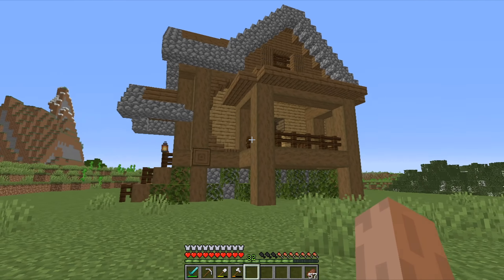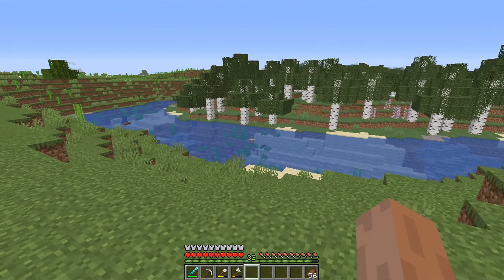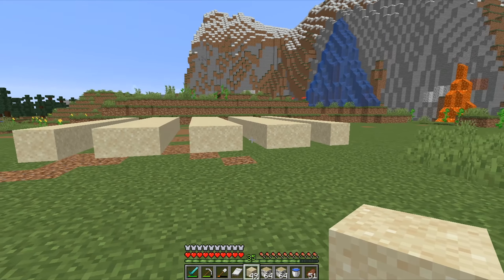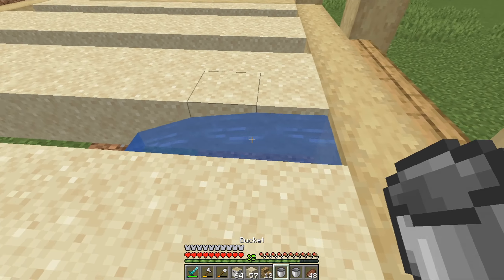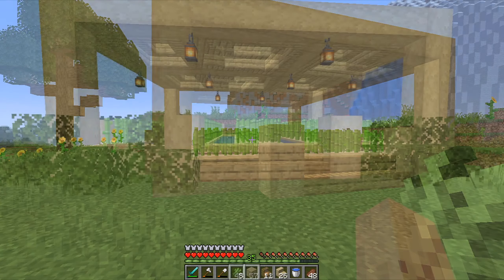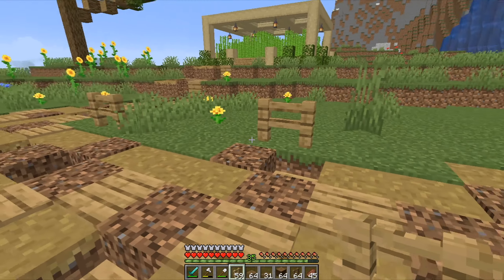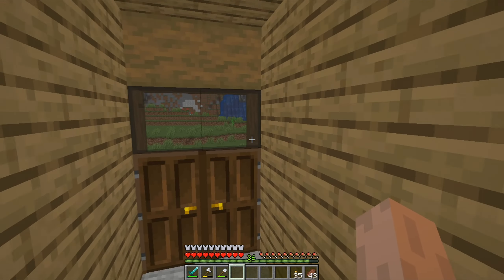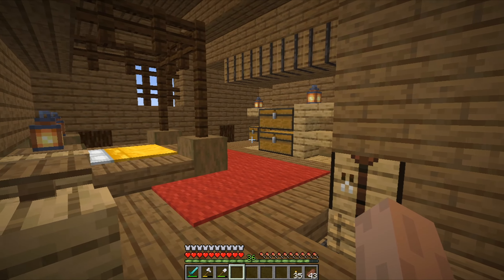Starter Sugarcane Farm || Minecraft Let's Play (Ep.5)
In todays episode I build a small sugarcane farm that I needed so I could make paper for books and so I could build my enchantment setup. I also build a path way that connects all my builds.